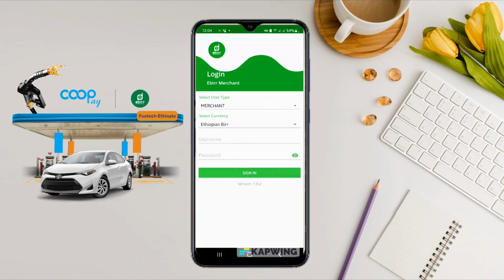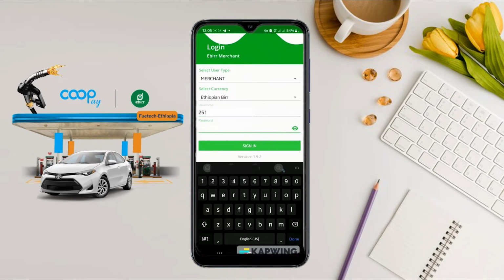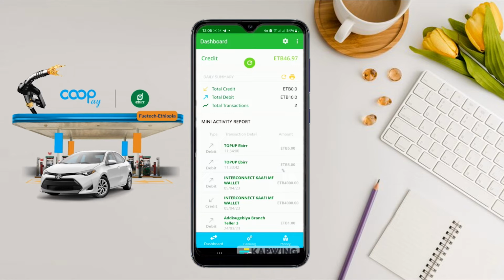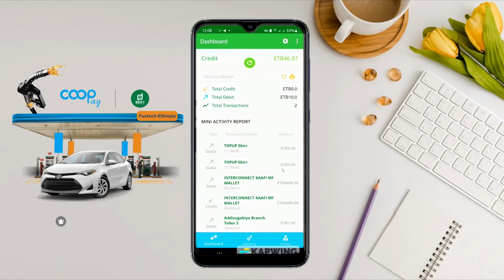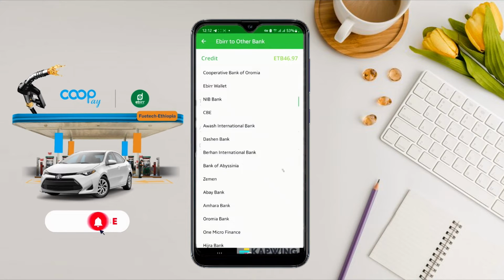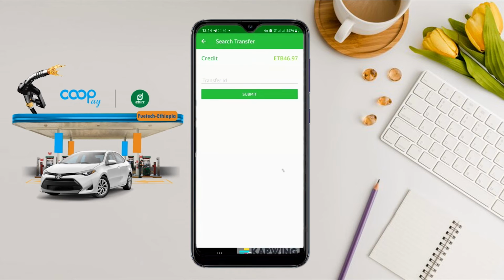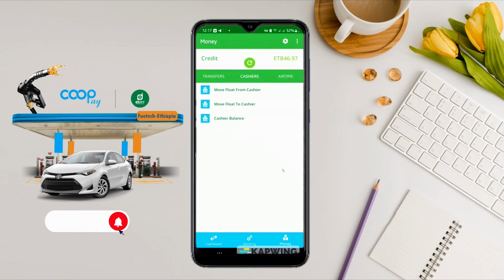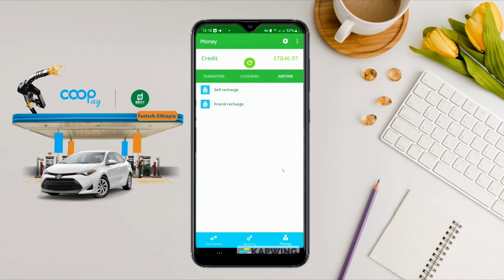የebirr አጠቃቀም ሁሉንም ክፍያዎ በebirr ይክፈሉ || HOW To use Ebirr Merchant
ebirr,
ebirr coopay,
ebirr app,
ebirr to telebirr,
ebirr mobile,
kaafi ebirr,
adeega ebirr,

How to make money online,seifu on ebs,seifu on ebs,new ethiopian movie 2019, babi, nn, babiyoutube, babi ethiopian,teddy afro,fana ty,9 shi part,amharic
on ebs,seifu fantahun show,seifu fantahun on ebs,seifu fantahun show 2018